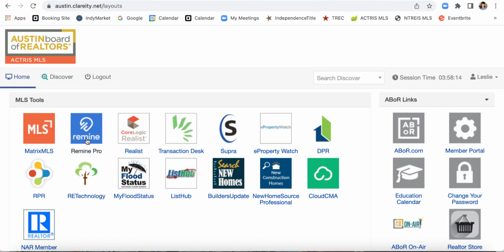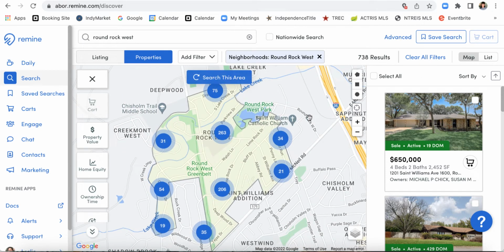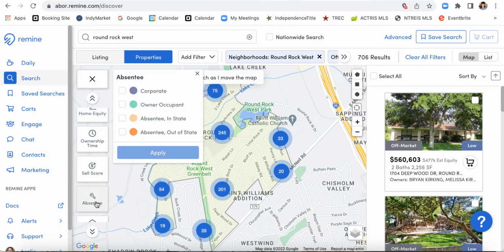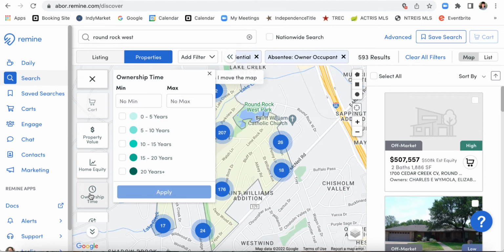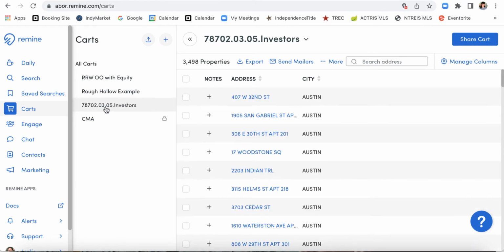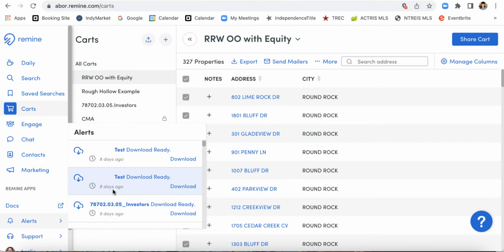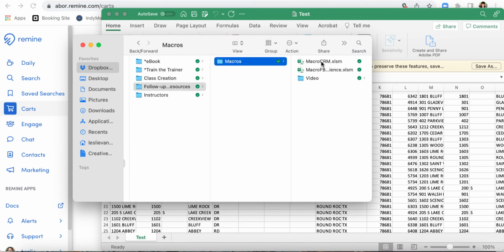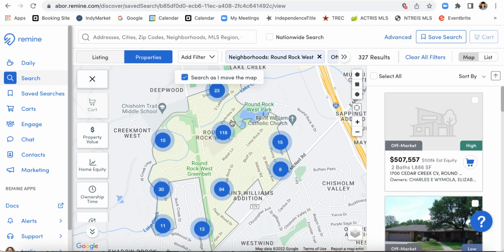Remine Farming with Terry